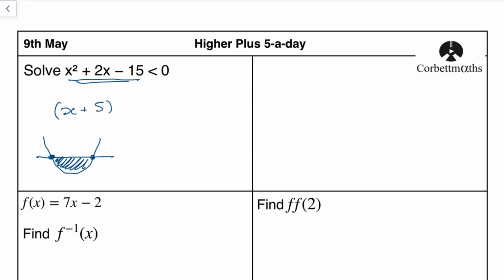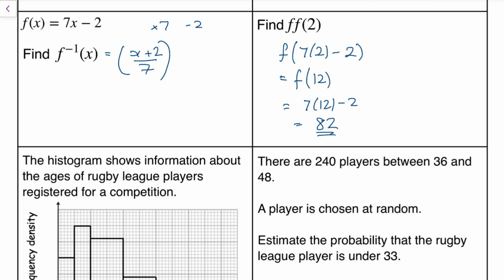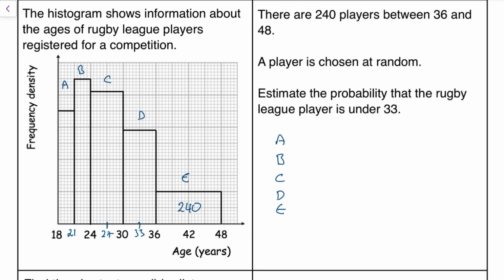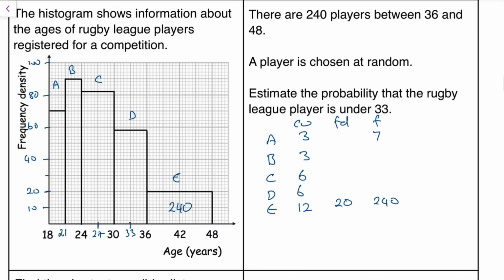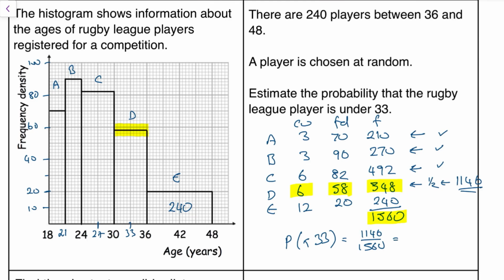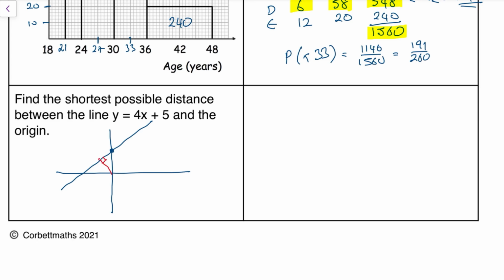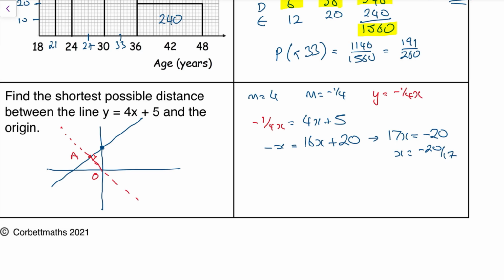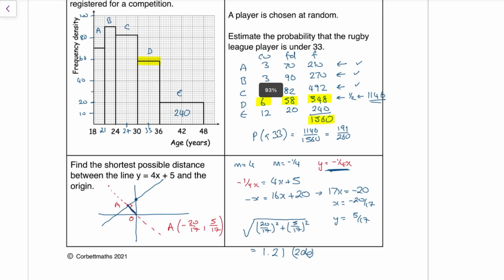GCSE MATHS - 5-a-day - HIGHER PLUS - 9th May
And we're back to the trickier questions.
Another histogram question but this time with probability and a 'shortest distance' question are probably the most taxing.